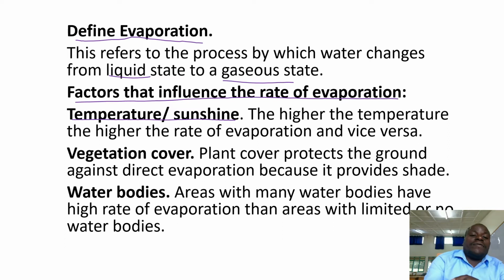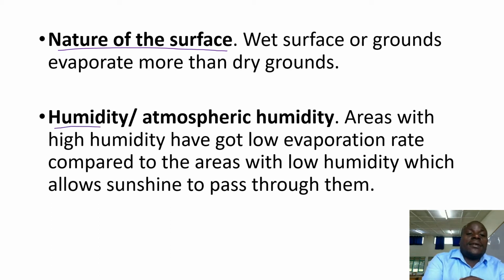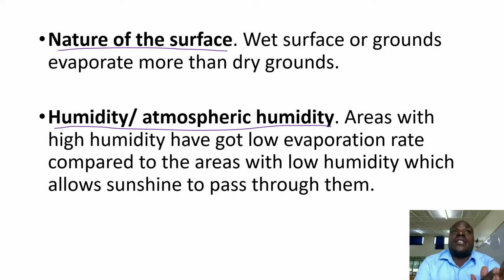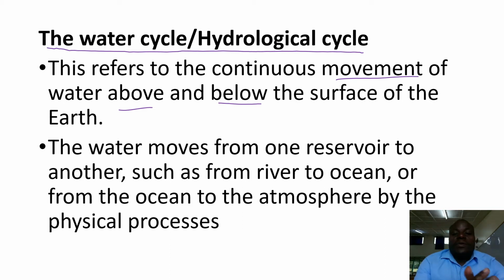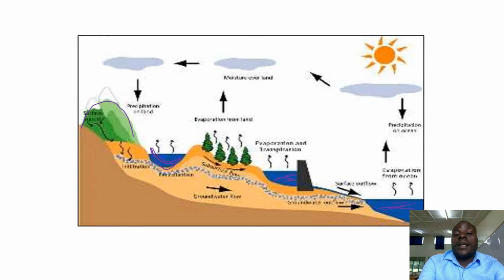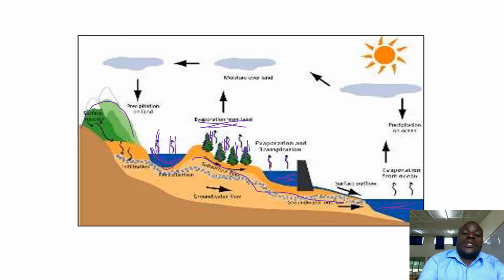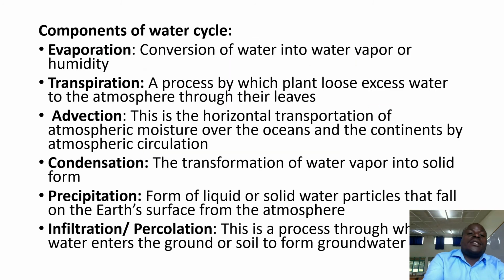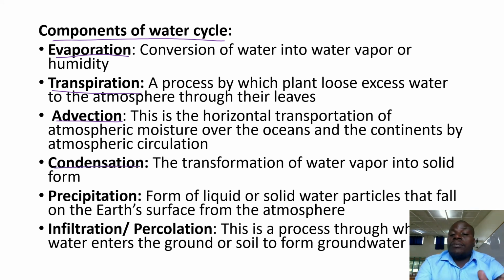LESSON 6 EVAPORATION AND WATER CYCLE